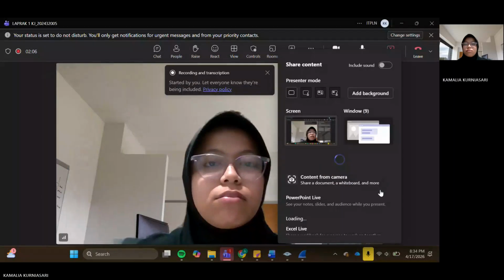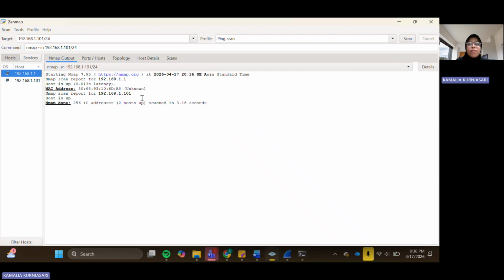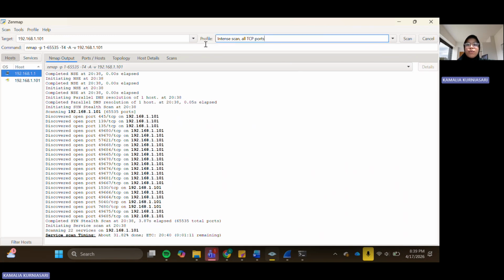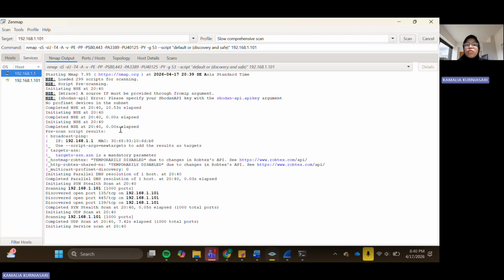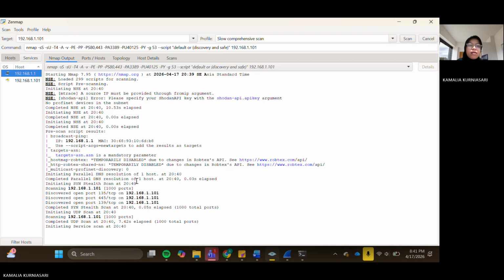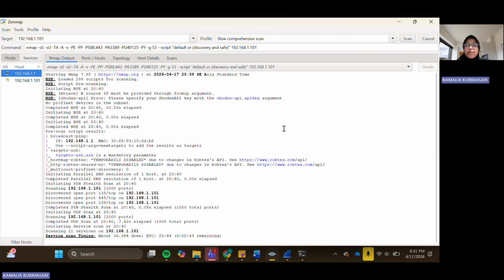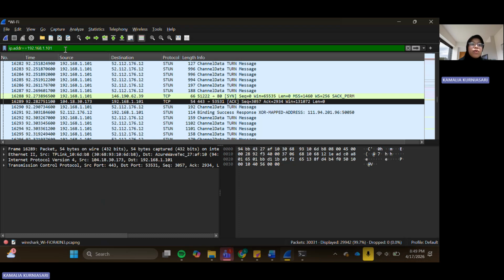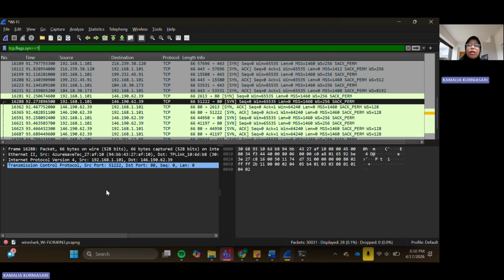202432005_Kamalia Kurniasari_Prak1_A